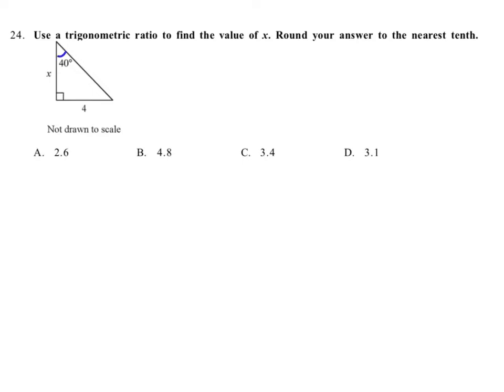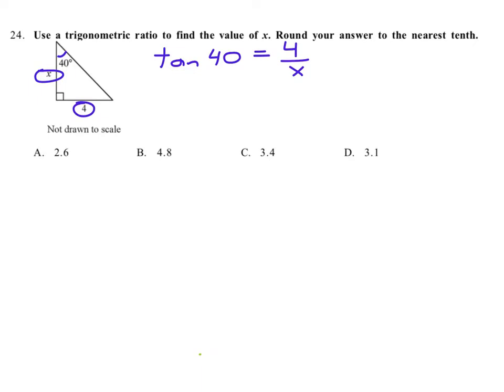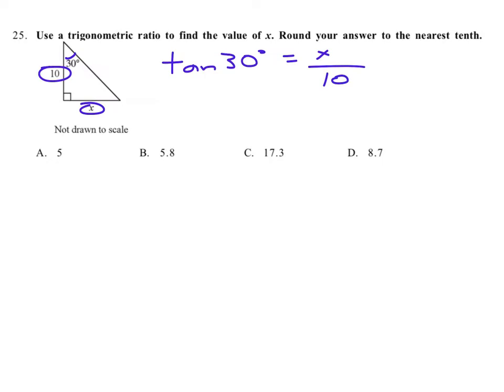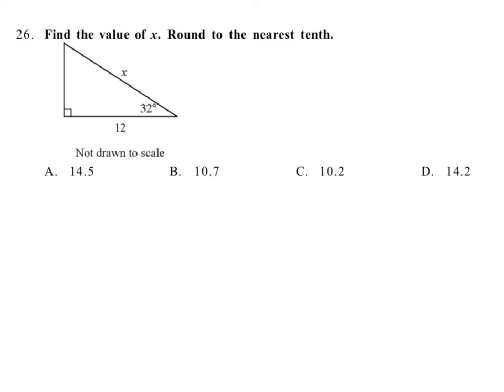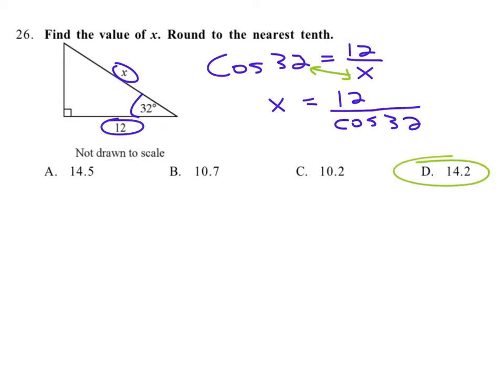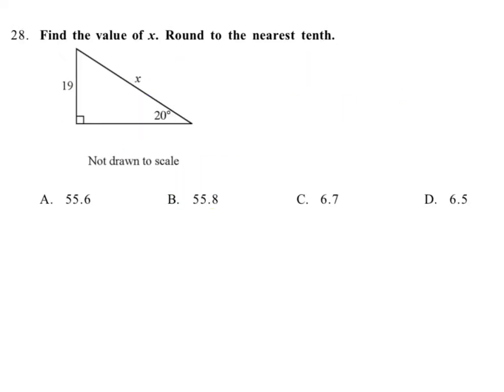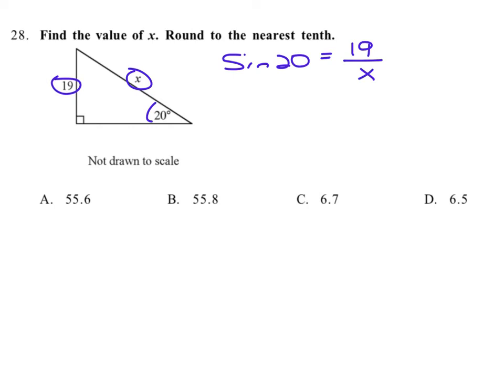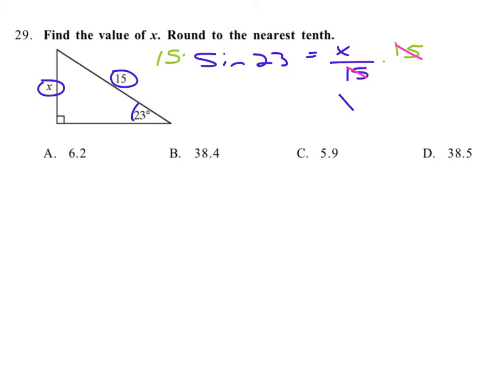Geo Unit 8 Study Guide #24-29